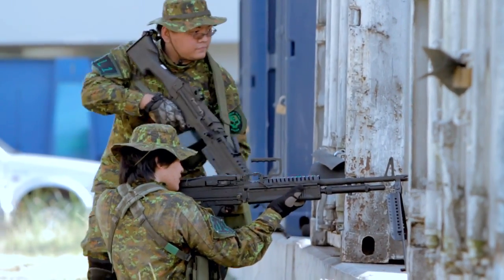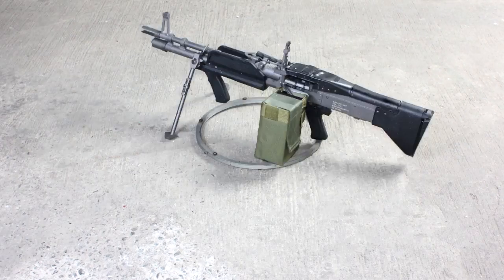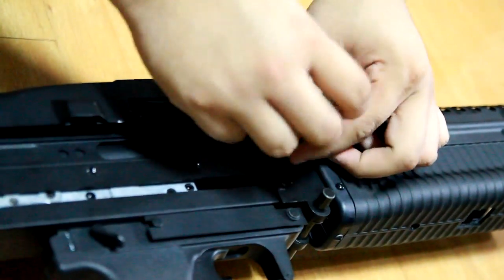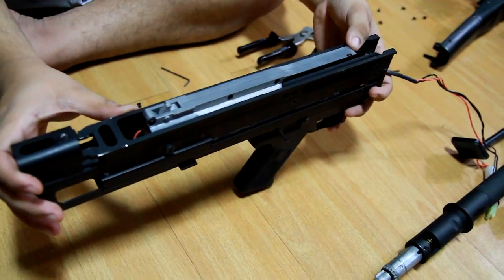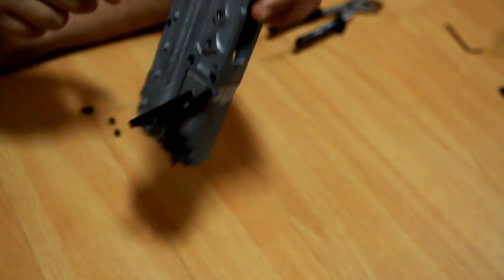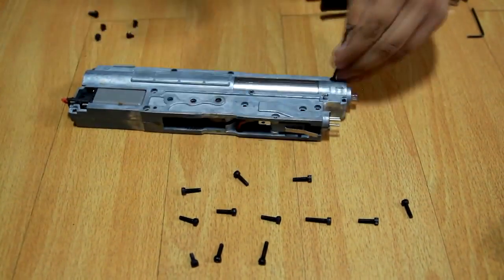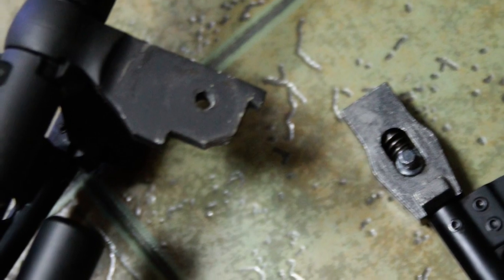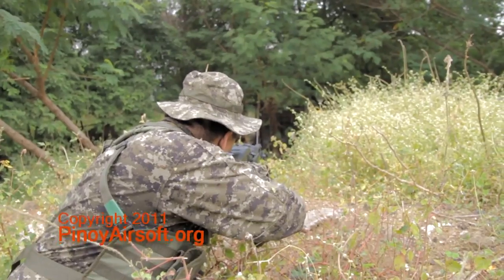GoMilsim Evolution 9 - A&K M60VN